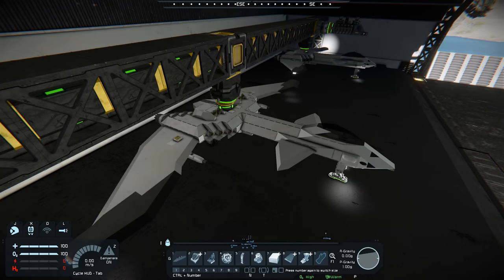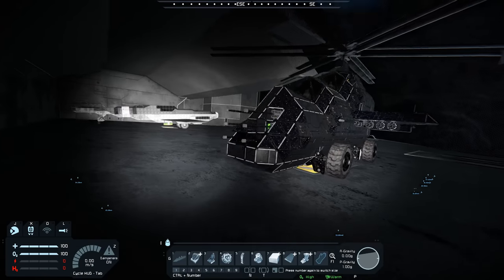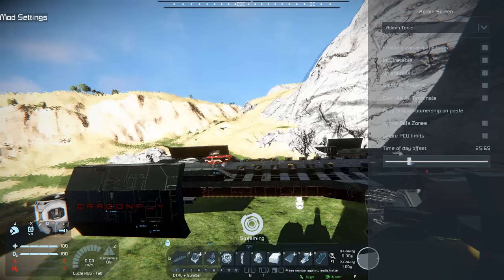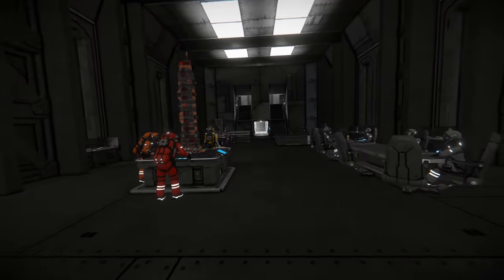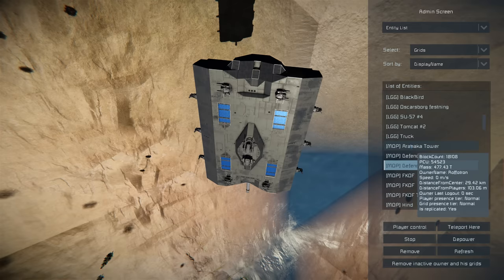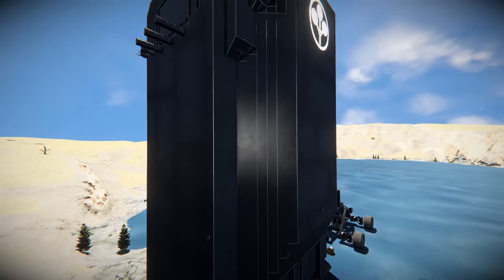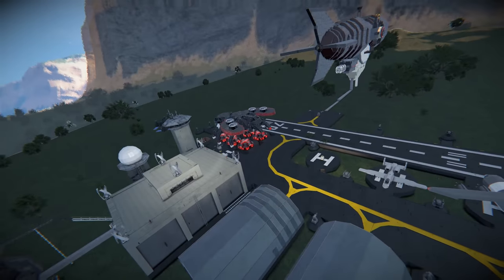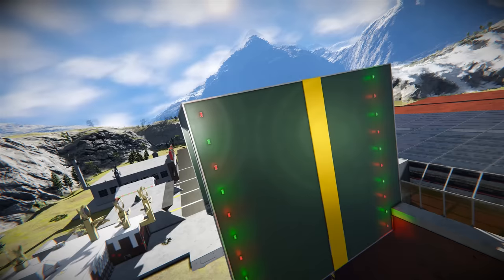Plane Parts Server Tour 2 - Space Engineers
Lets see what the players have been up to in the latest server tour.